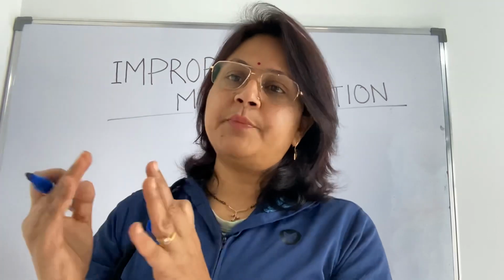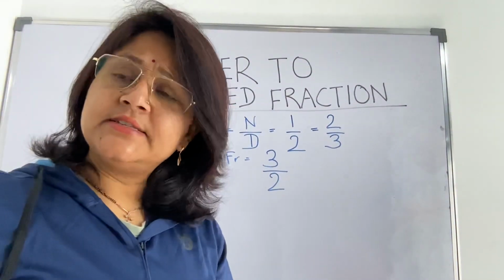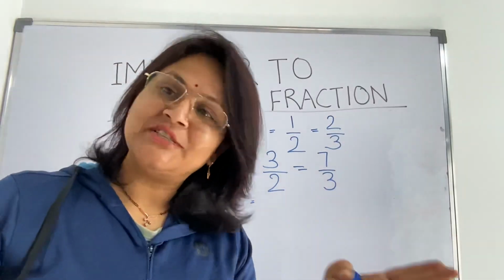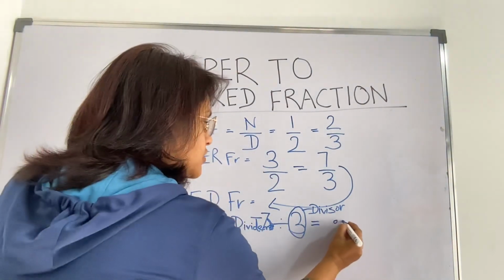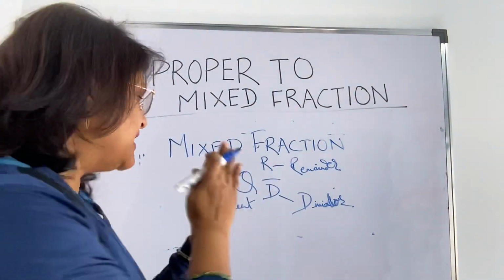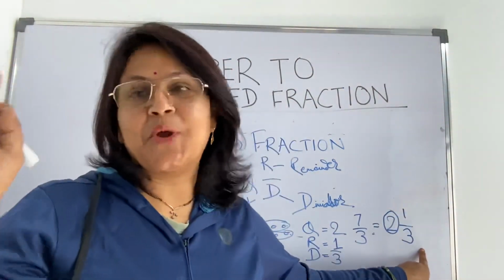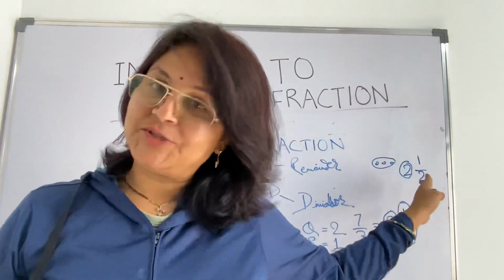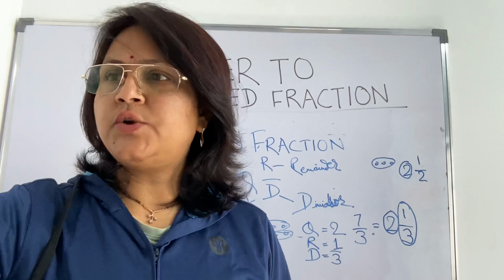Fraction:Conversion of improper fraction to mixed fraction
For the slow learner’s as well as with LD this will make their understanding with just one formula to remember the concept further